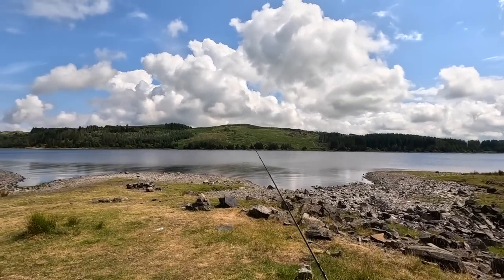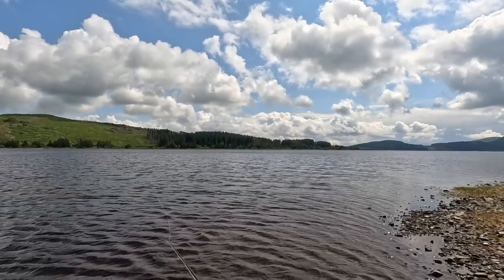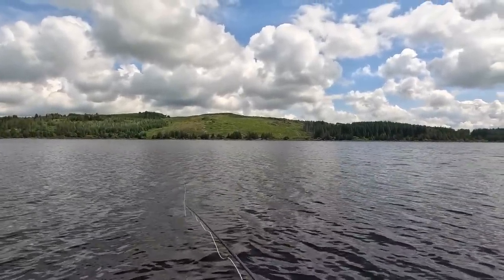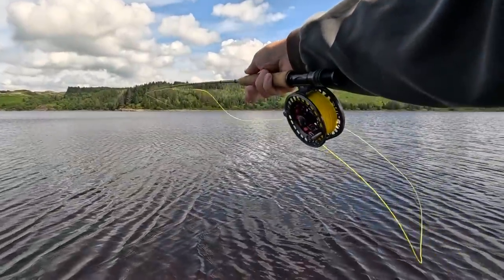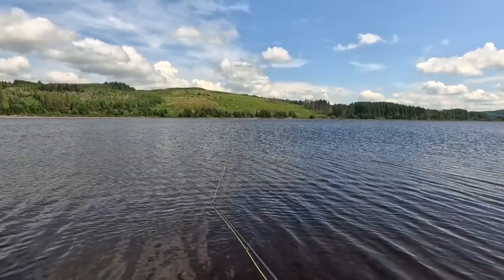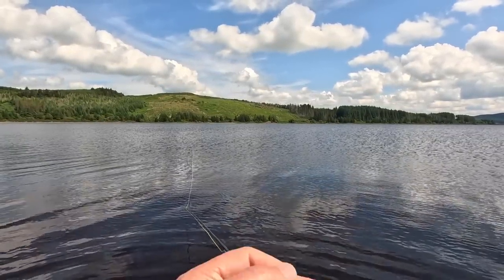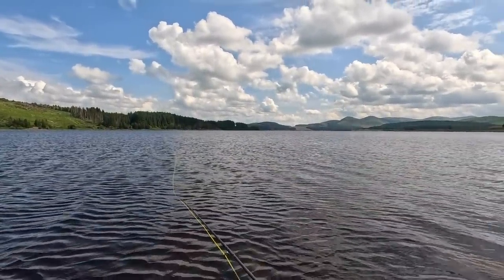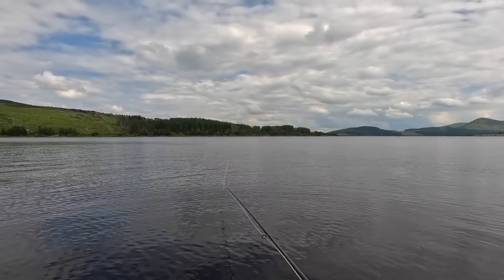Fly Fishing on Loch Doon with Davie McPhail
Fly Fishing on Loch Doon Ayrshire Scotland...